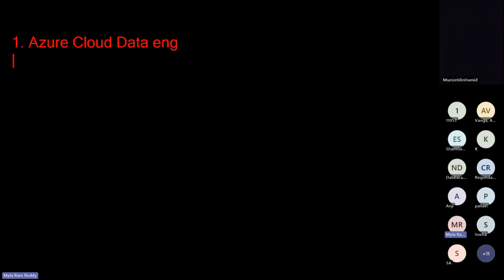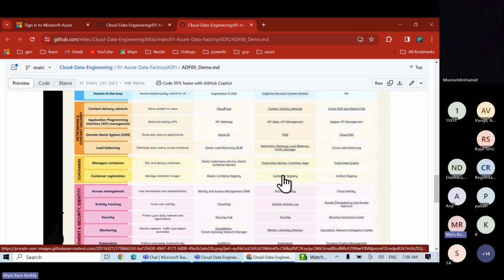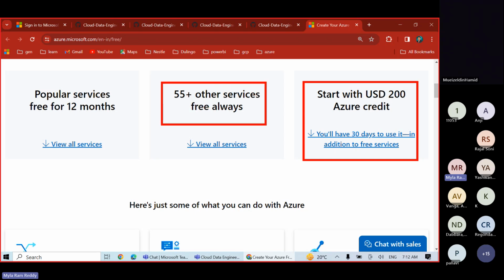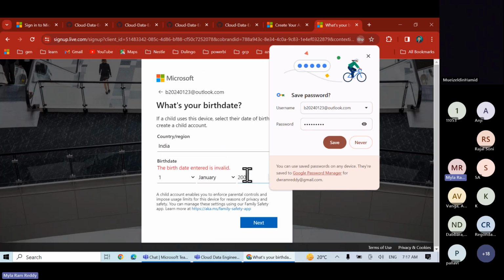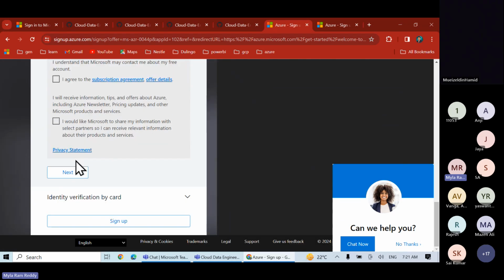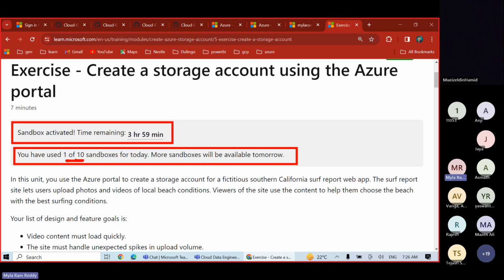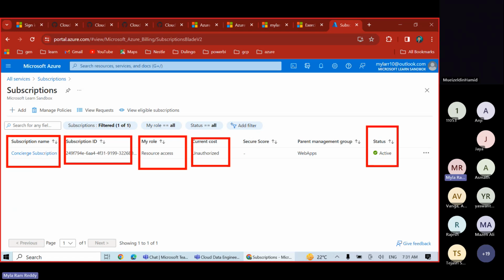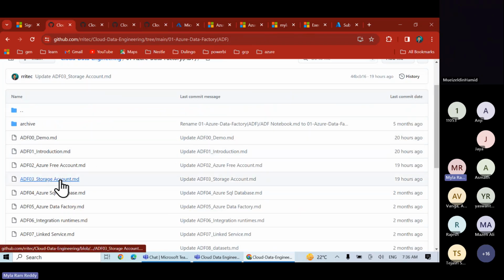Azure Data Factory01_Azure Free Account creation || Beginners Training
Thanks & Regards ,
RR ITEC,